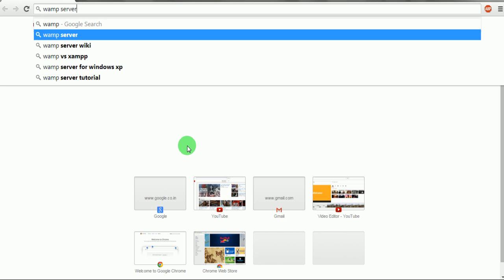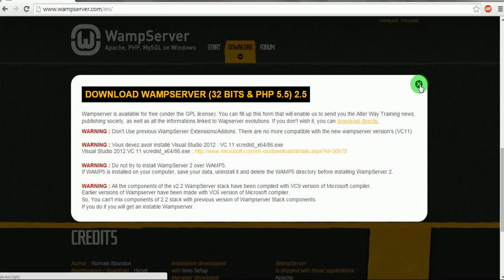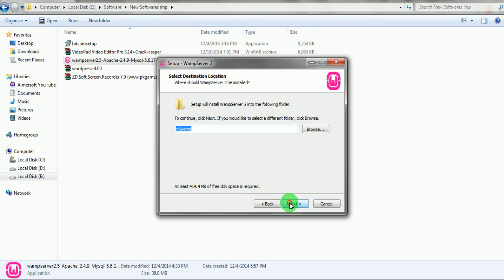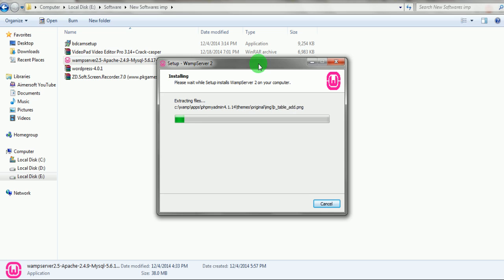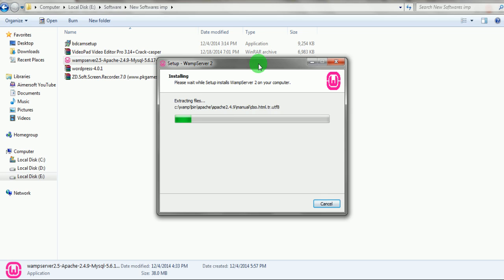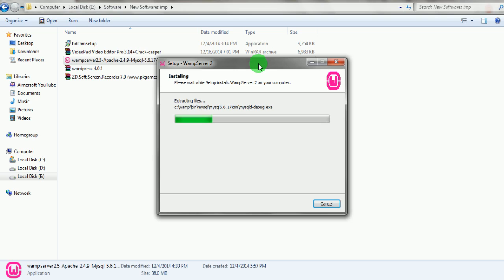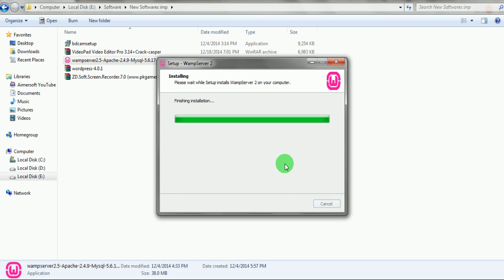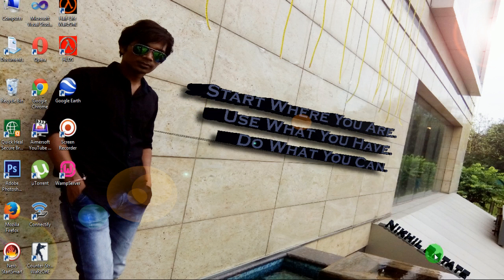How to install wampserver on windows 7 (32 bit and 64 bit) |also for windows xp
Quick tutorial on how to get localhost WAMP (Windows, Apache, MySQL, PHP) running on your computer. This is great for running WordPress locally!

Thanx,
Solution Cone